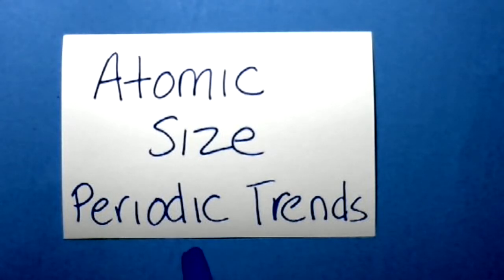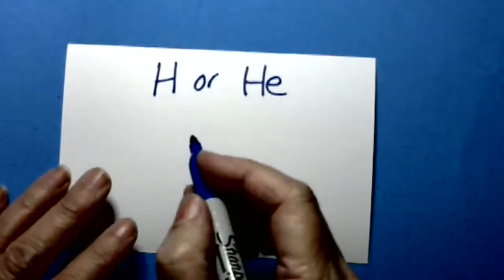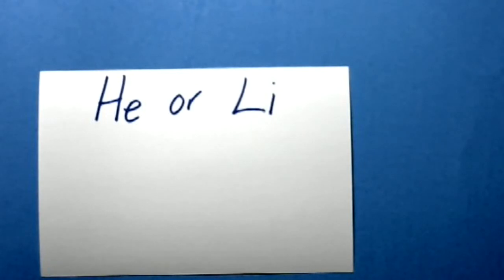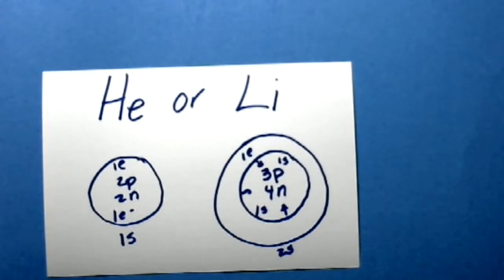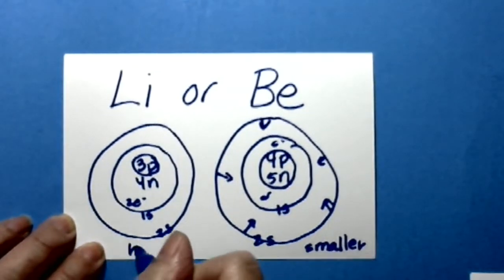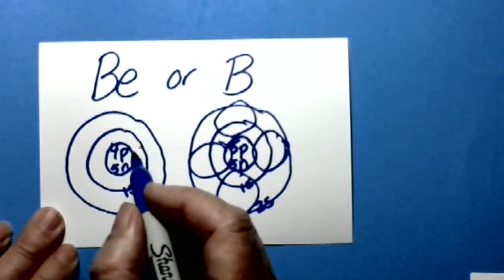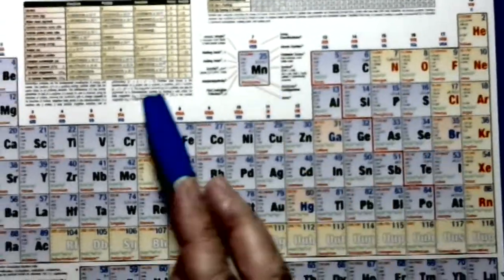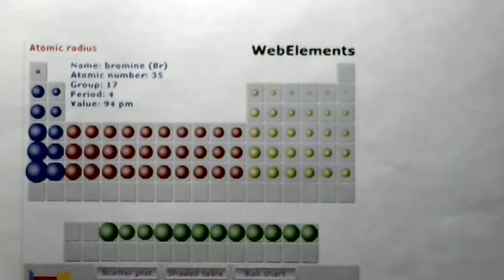Atomic Size and Periodic Trends